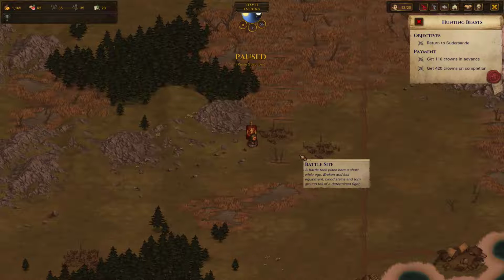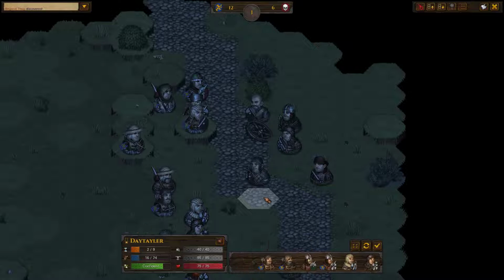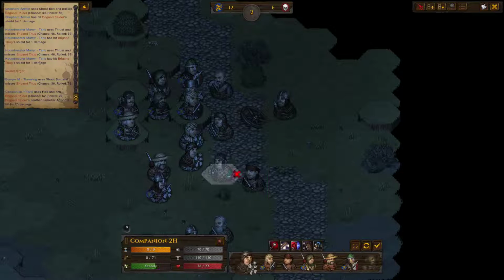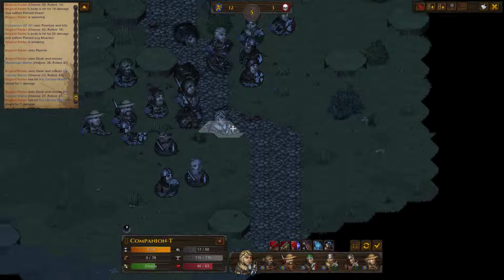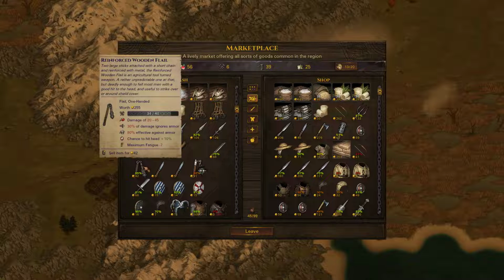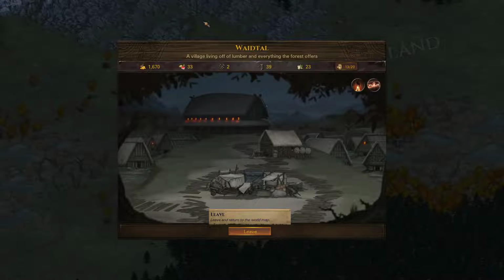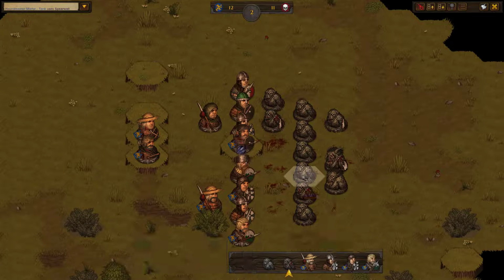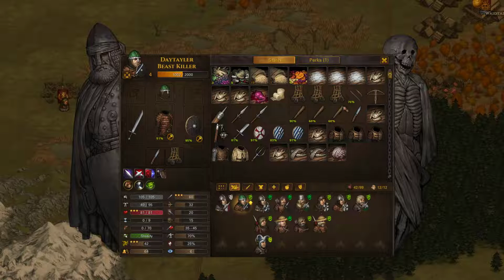Expert Ironman Battle Brothers B&E Series 4 Part 11: Ghouls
Thugs and Raiders 4:19
Nachzehrers 29:53

Background:
Expert/Expert/Ironman

I will restrict myself to a maximum of 1 brother of each background, with the exception of the starting companions.

I will try new builds and not always play with perfect min/max on the strategic map, but I will always try to fight each battle optimally.